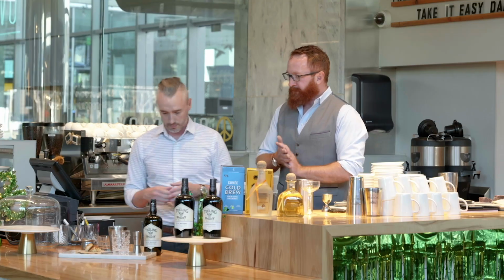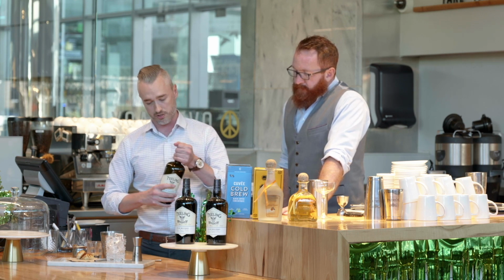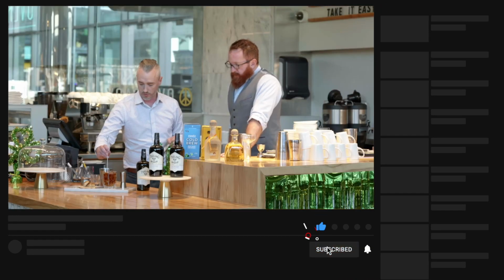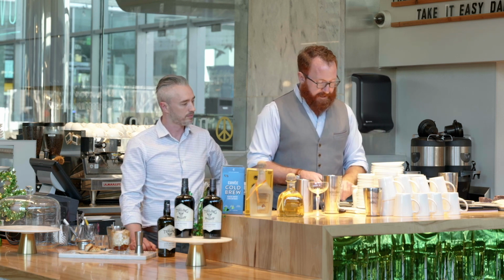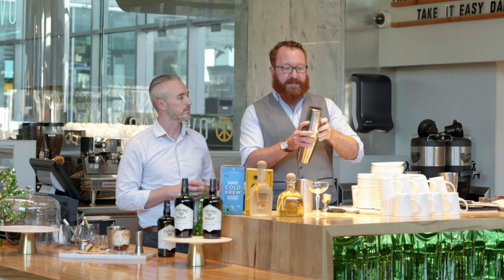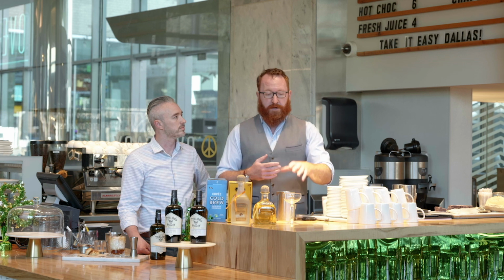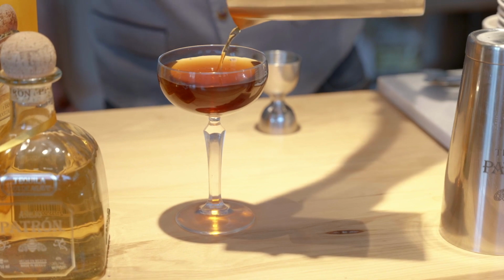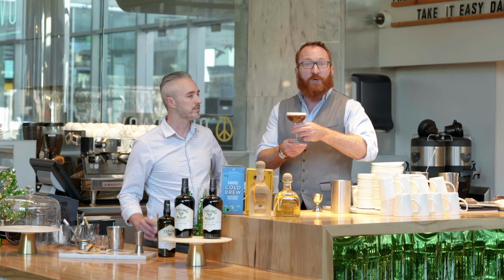How to Make the Best Irish Coffee for St. Patrick's Day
Join our own Stephen and Kyle Hilla of Teeling Irish Whiskey as they prepare two versions of an iconic St. Patrick's Day cocktail: Irish Coffee.
Kyle's recipe
0.5 oz Vanilla syrup
1.5 oz Teeling Small Batch Whiskey
1.5 oz Cuvée cold brew
2.0 oz coconut cream

Add first three ingredients to your glass over ice, stir, and top with coconut cream.
Stephen's recipe
1.5 oz Patrón Añejo
1.5 oz Cuvée coffee concentrate
0.5 oz Patrón Citrónge
2.0 oz heavy cream

In a mixing glass combine the first 3 ingredients with ice and stir to chill and combine.
Strain into a coupe and top with lightly whipped heavy cream.
Garnish with chocolate shavings.